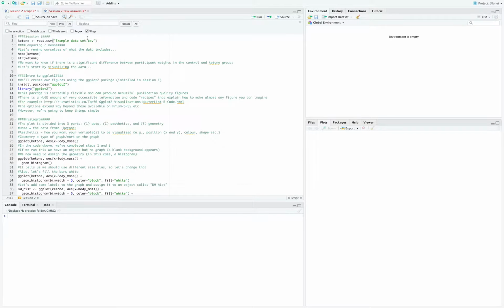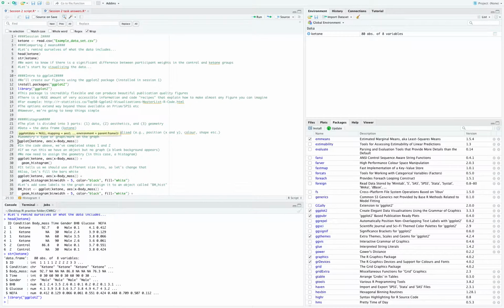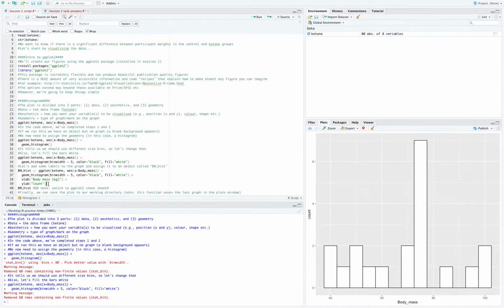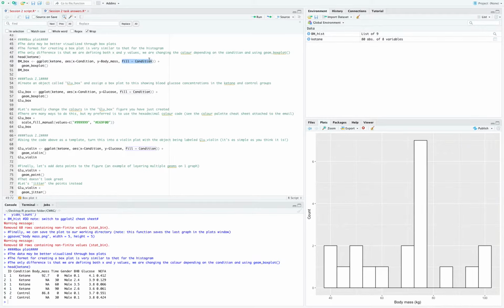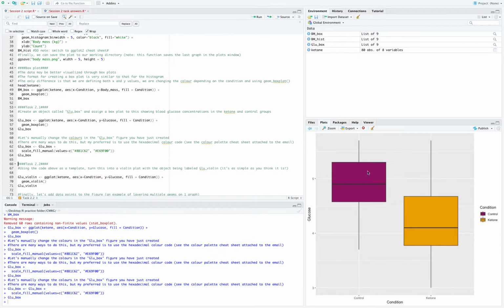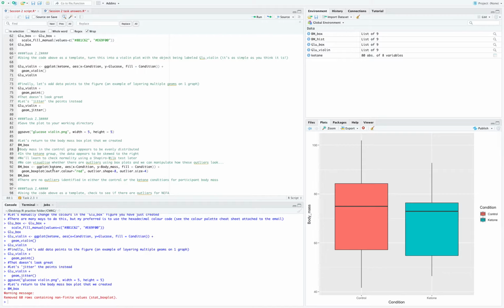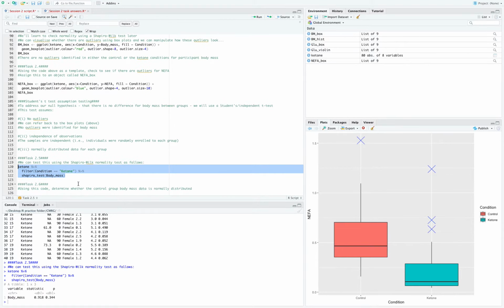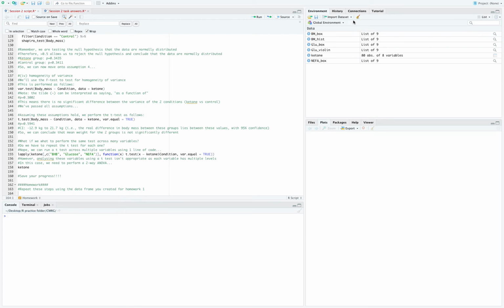CMRG Introduction to R session 2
Introduces how to compare 2 means, including:
0:00 Set-up
02:05 ggplot2 package introduction
05:00 histogram in ggplot2
10:00 ggplot2 cheat sheet
11:40 saving the plot
12:20 box plot
15:00 Task 1 (box plot)
16:08 Manually changing graph colours
19:30 Task 2 (violin plot)
22:20 (saving the plot)
25:55 Parametric assumption testing
26:45 Shapiro-Wilk normality test
28:55 Task 5 (Shapiro-Wilk normality test)
30:30 t-test
31:45 Multiple t-tests